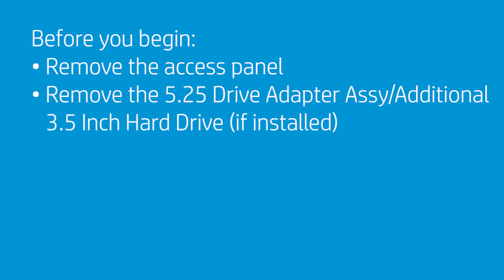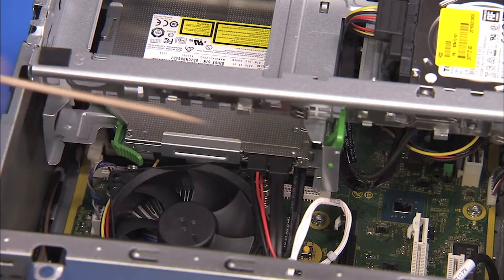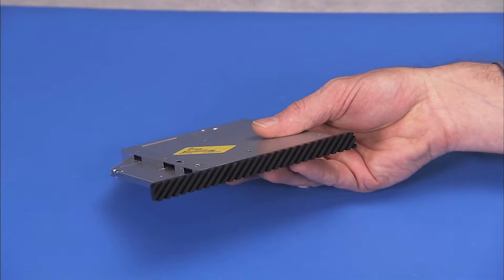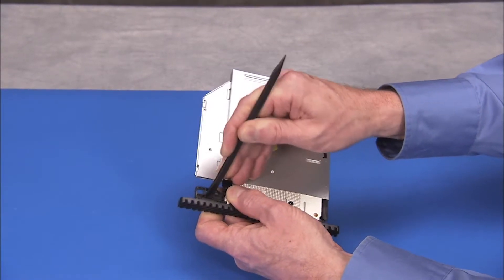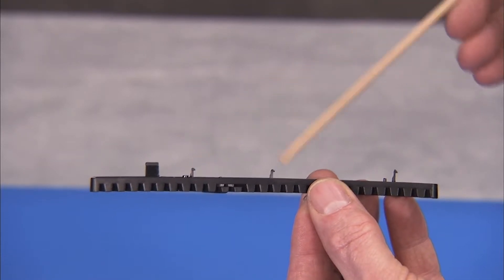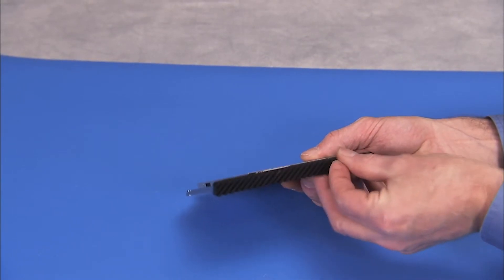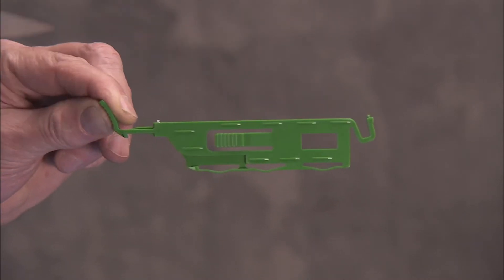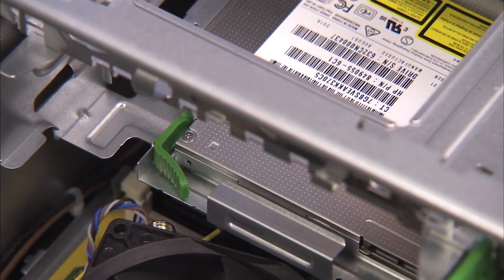Replace the Optical Drive | HP ProDesk 680, 600 G5 MT and HP ProDesk 680 G4 MT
Learn how to remove and replace the optical drive for HP ProDesk 680, 600 G5 MT and HP ProDesk 680 G4 MT.

Follow these steps to remove and replace the optical drive for HP ProDesk 680, 600 G5 MT and HP ProDesk 680 G4 MT:
- To remove the optical drive, first remove the access panel. If a 5.25 drive adapter assembly for an additional 3.5 inch hard drive is installed, remove the main bezel and the 5.25 drive adapter assembly as well.
- Detach the power and data cables from the rear of the optical drive.
- Press on the green drive release latch at the rear of the drive and slide the drive out the front of the unit.
- If you are installing a new optical drive:
- Pull the green drive release latch off of the optical drive.
- Insert a straightened paper clip or other similar tool into the force-eject hole on the optical drive to eject the drive tray.
- Pry and push out on the tabs securing the bezel to the optical drive and remove the bezel from the drive.
- The optical drive bezel has several tabs that fit into slots on the front of the optical drive.
- To install a new optical drive, press the old optical drive bezel onto the optical drive until the tabs are secured.
- There are two small pins on the green drive release latch that fit into two small holes on the side of the optical drive.
- Press the latch pins into their holes to secure the latch to the new optical drive.
- Slide the drive into its bay through the front of the PC until the green release latch snaps into place.
- Replace the power and data cables to the rear of the drive.